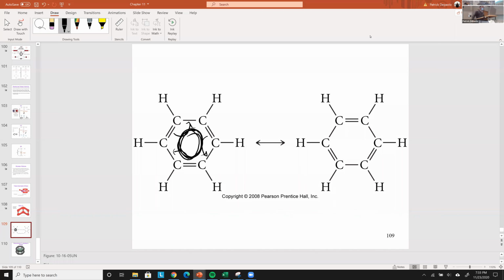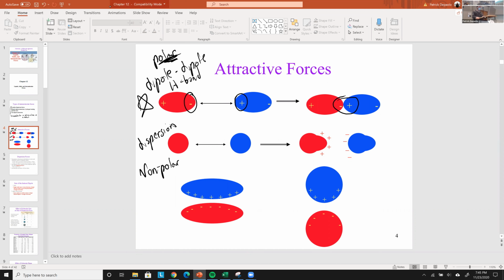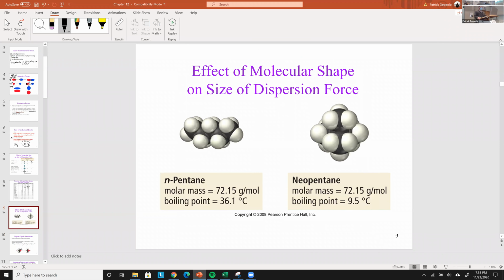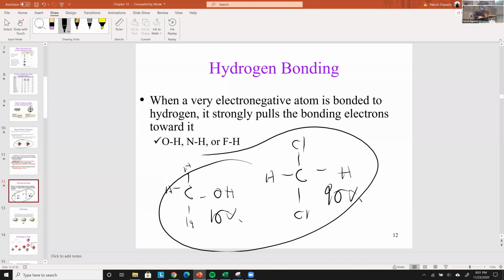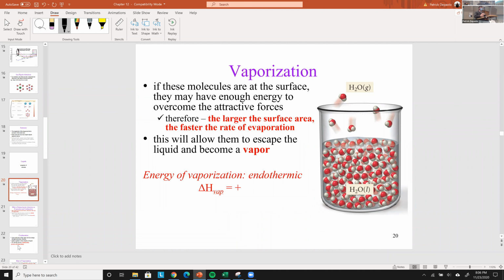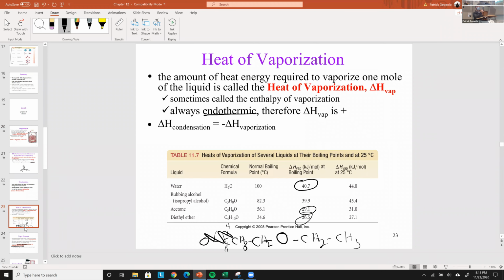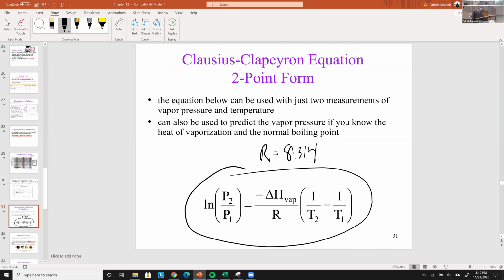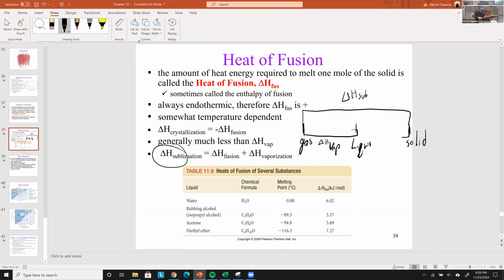NJIT CHEM-125: Chapter 12: Liquids, Solids, and Intermolecular Forces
Chapter 12: Liquids, Solids, and Intermolecular Forces
Fall 2020